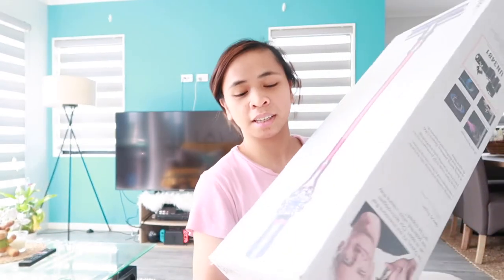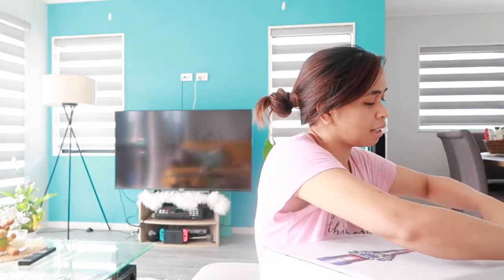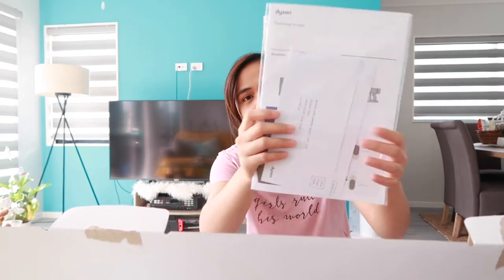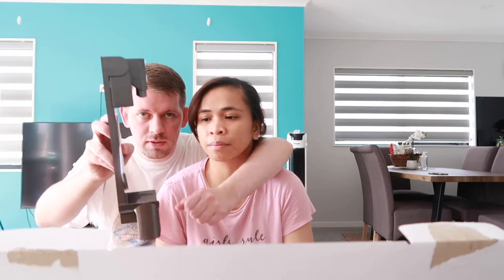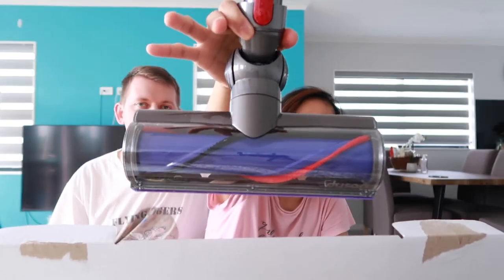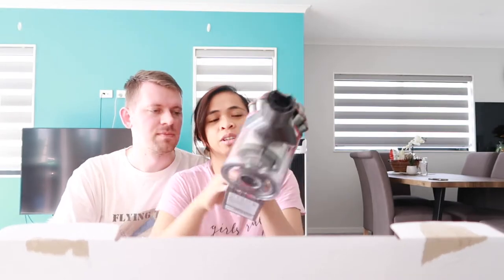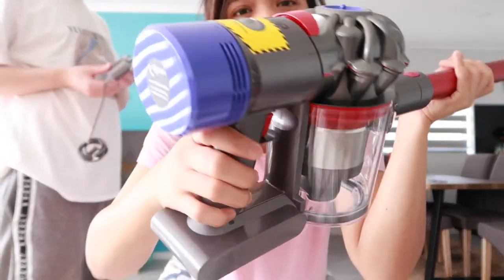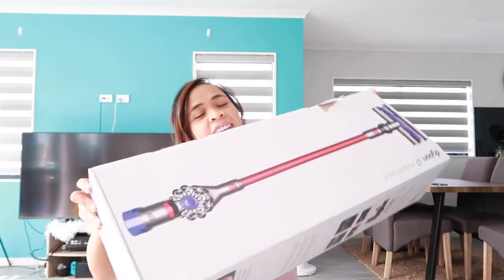UNBOXING DYSON VACUUM (first time ko to') + PUNO NA ANG BALIKBAYAN BOX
Don’t forget YOU are blessed and LOVED beyond measure by our LORD JESUS CHRIST! 😘 💕